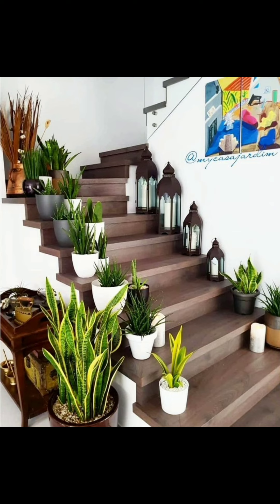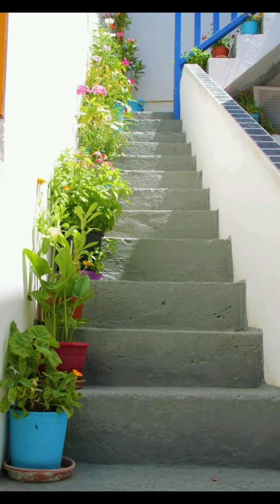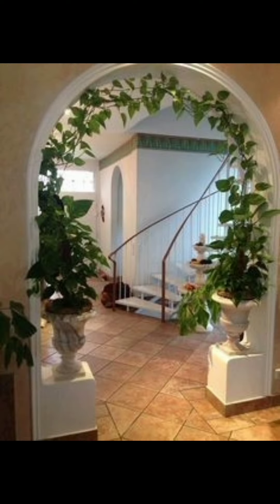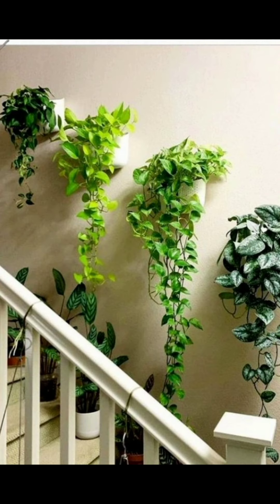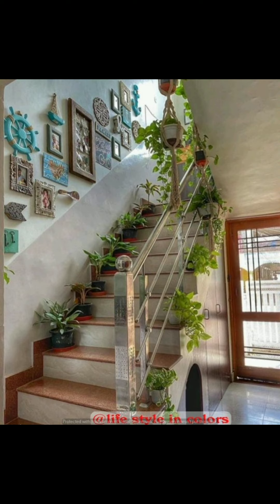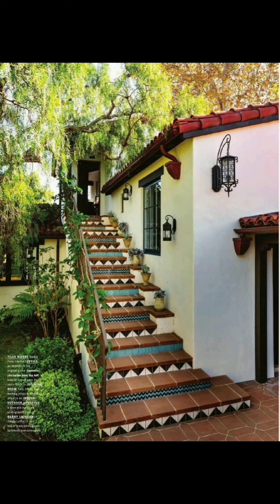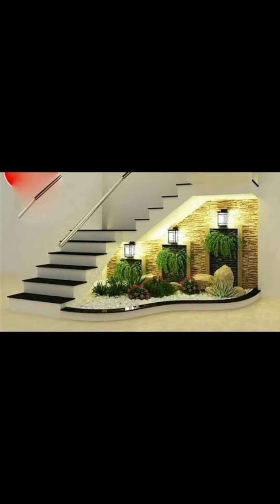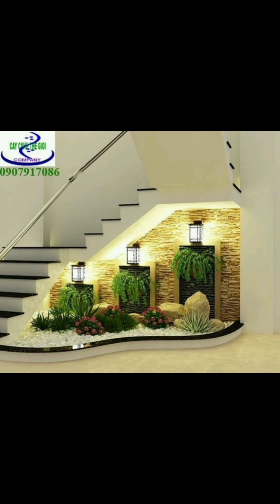Beautiful garden ideas 2022| awesome green gardening